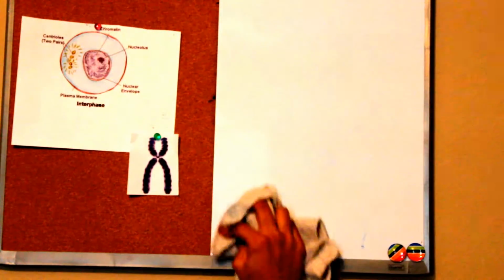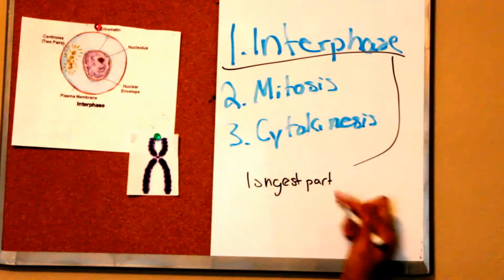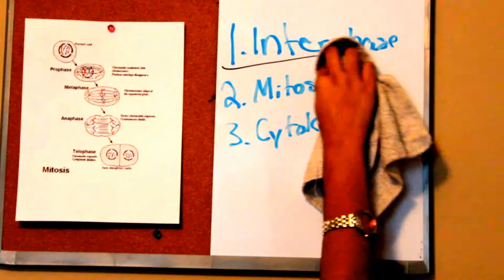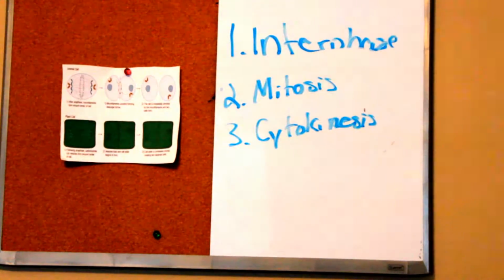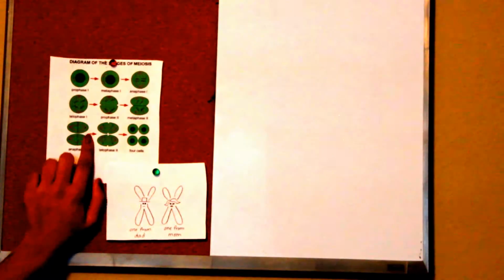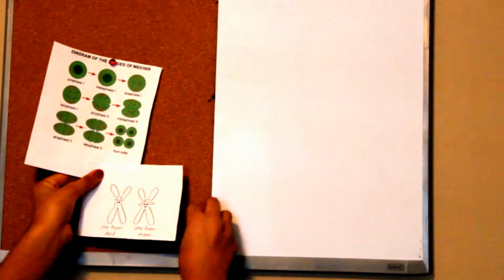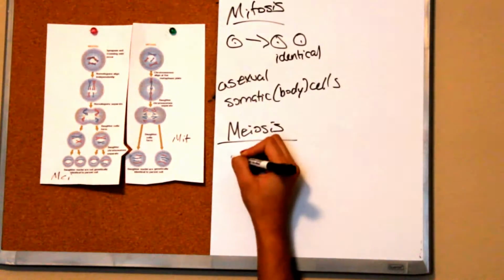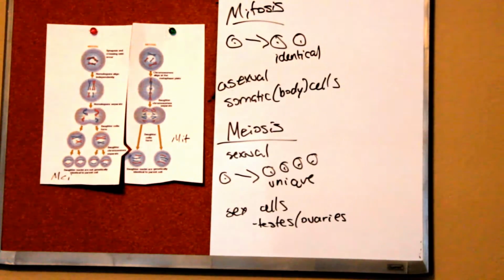Mitosis & Meiosis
Thorough explanation of Mitosis and Meiosis.